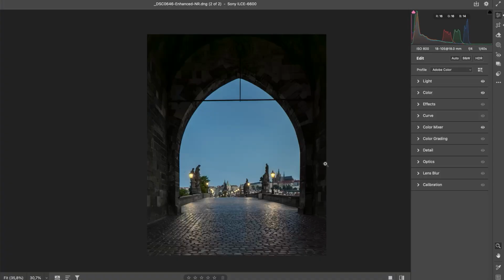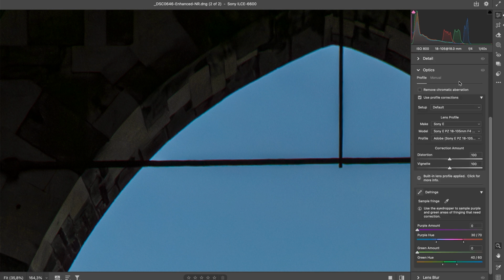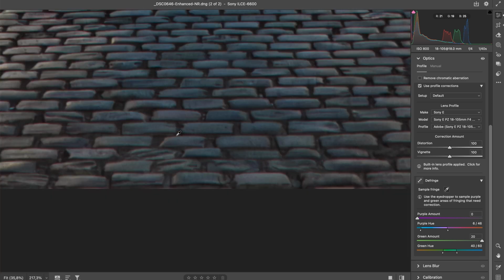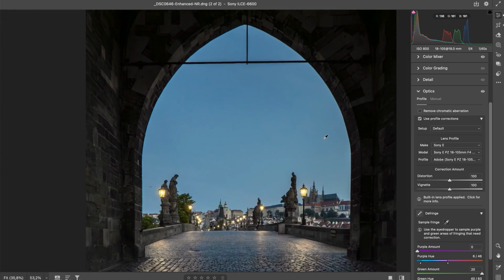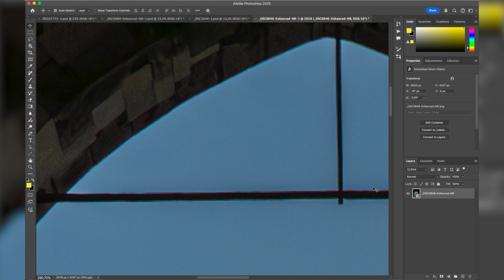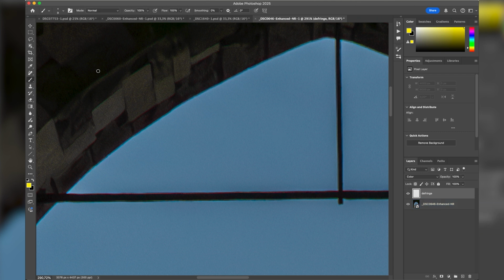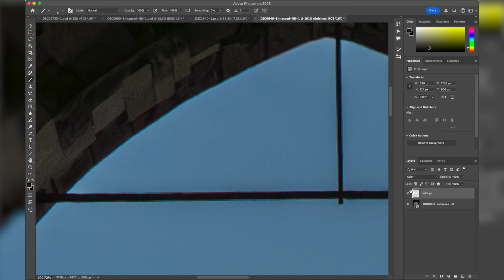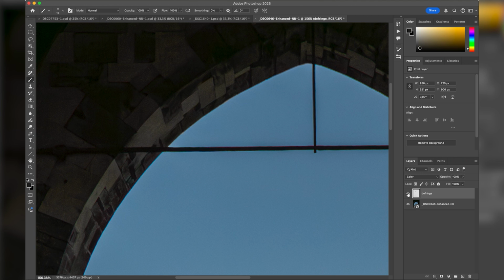2 Techniques To Remove Chromatic Aberrations And Color Fringing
I share with you 2 techniques to remove chromatic aberrations and color fringing using Camera Raw/Lightroom for the 1st techniques & Photoshop for the second technique

If you want to learn photo editing in depth : Check out Retouching Bootcamp, my 4 week program & mentorship to become confident in photo editing !